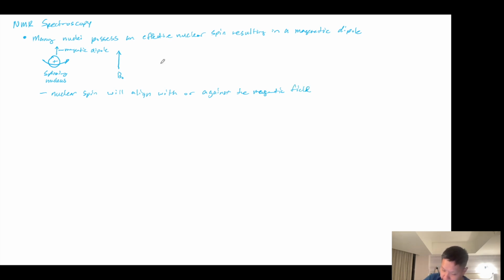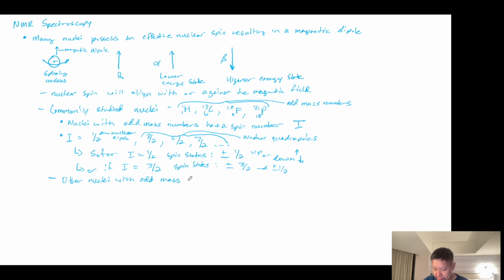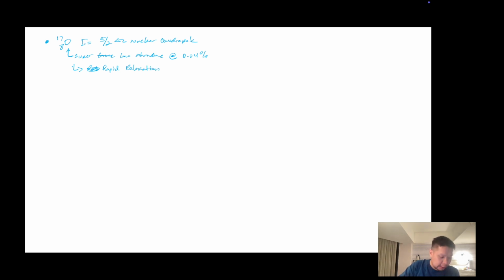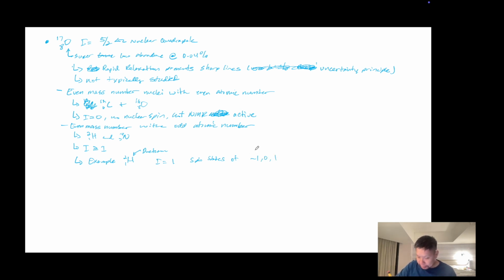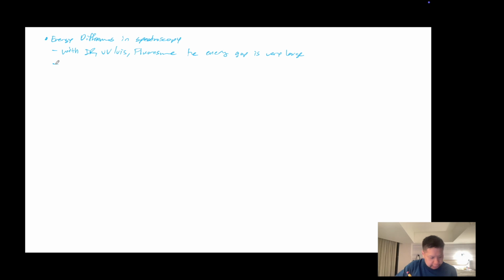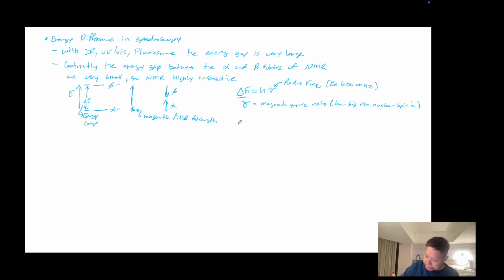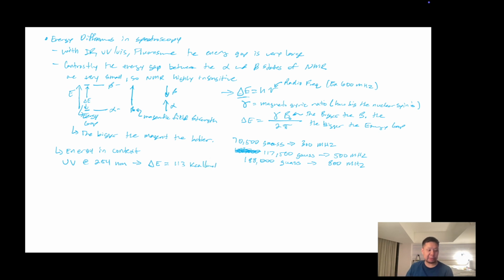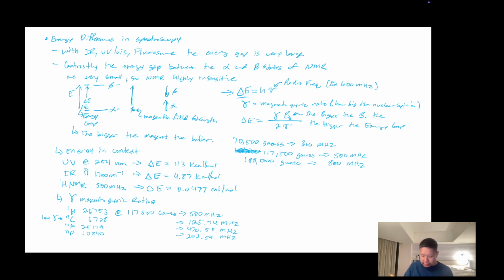NMR Virtual Lecture Part 1